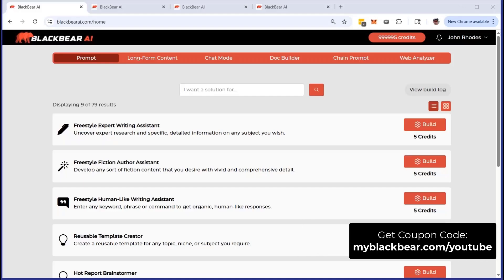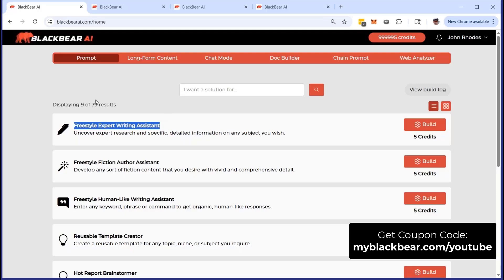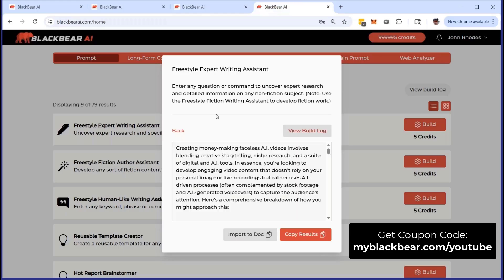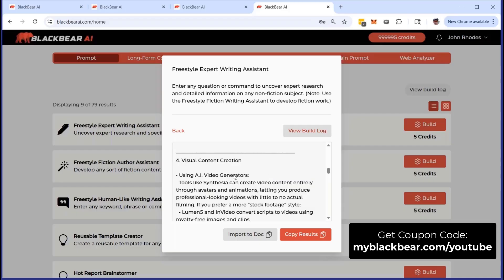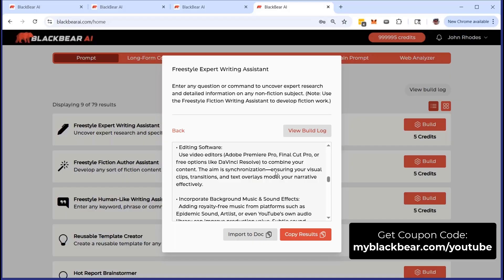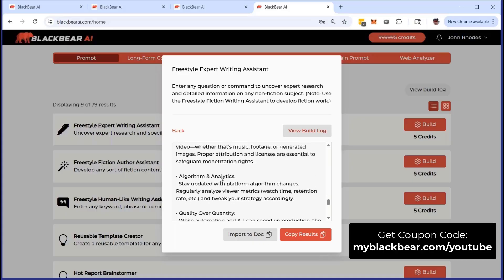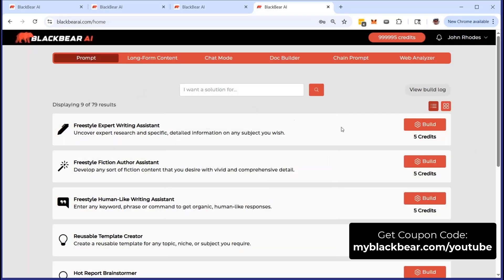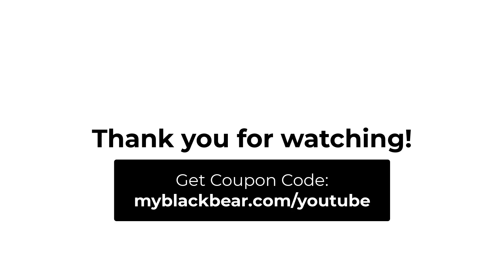How To Research and Profit from Content & New Business Models Using Blackbear AI (Step-By-Step Demo)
Want to turn non-fiction content into an actual income stream? In this video, you’ll see a live demo of the Freestyle Expert Writing Assistant inside Blackbear AI - a powerful tool for creating research-driven, money-making content in just a few clicks.

John walks through how we use Blackbear AI to:

- Generate a full research report on money-making faceless AI videos

- Define your market and audience so your videos actually get views

- Plan scripts, research, reports, and production workflows for repeatable content

- Research to find AI-powered tools like Lumen5, Pictory, DALL·E, Midjourney, Pexels, Pixabay, Storyblocks, and more

You’ll also see how Blackbear AI’s proprietary setup taps into the world’s most powerful AI systems to give you high-quality non-fiction content you own and can monetize - for blogs, articles, client work, and much more.

If you’re serious about:

- Growing a content business
- Creating value-packed resources for clients
- Building income streams with content

…this walkthrough will show you exactly what to look for in an AI assistant and how to put it to work.

👉 Use this video as a reference whenever you’re creating money-making non-fiction content with Blackbear AI.

We are not CPAs, attorneys, or licensed financial advisors, and the information in these videos shall not be construed as tax, legal, or financial advice from a qualified perspective. Linked items may create a financial benefit for the Rhodes Brothers.